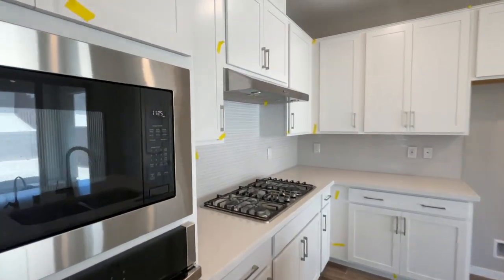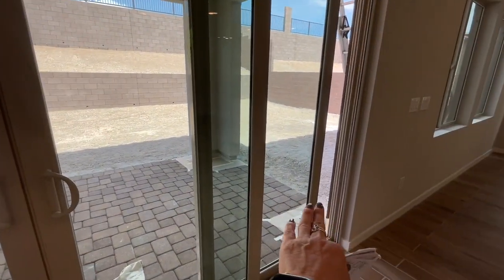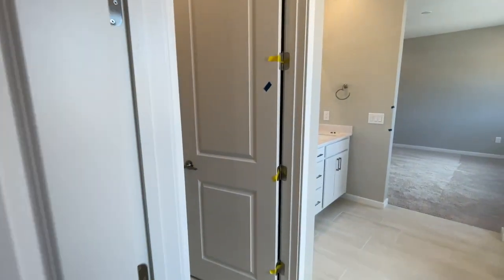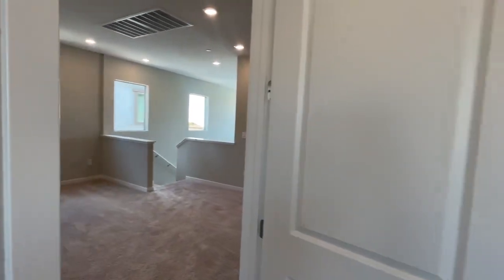Juniper Final Walkthrough at Castellana by Taylor Morrison | Redpoint Village in Summerlin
Juniper Final Walkthrough in Castellana Summerlin

Come join me as I take a video of my clients final walkthrough on their brand new home in the Redpoint Village in Summerlin, Castellana by Taylor Morrison.

Juniper Plan
4 Bedrooms
3 Bathrooms
2,066 Sq. Ft.
From $626,900

Company: Home Realty Center
License #: 180246

Equipment Used to Make my Videos:
DJ Osmo Action
Rode Vlogger Film Making Kit
Blue Yeti Microphone